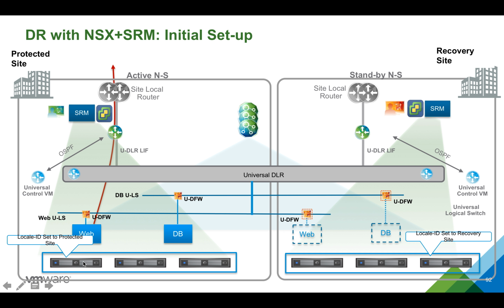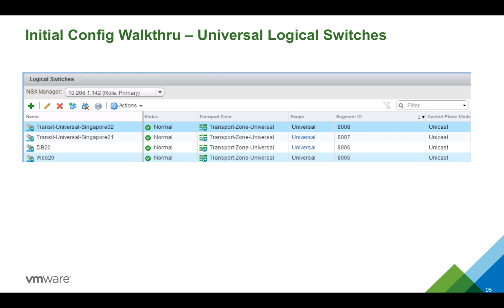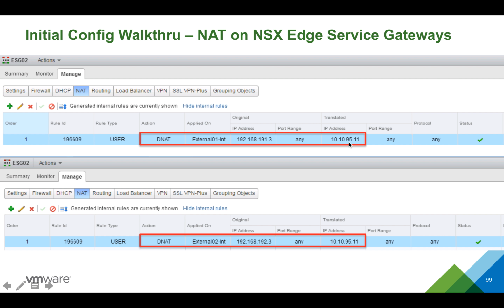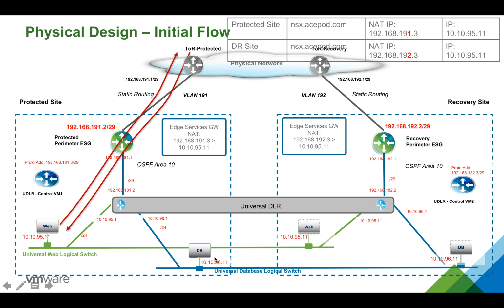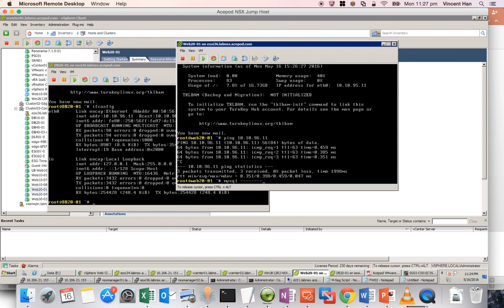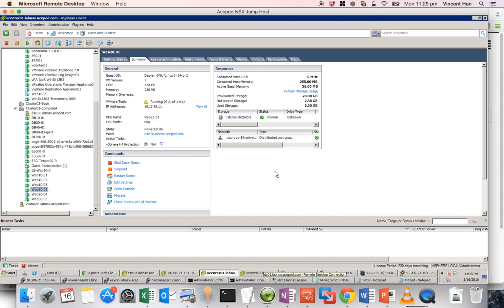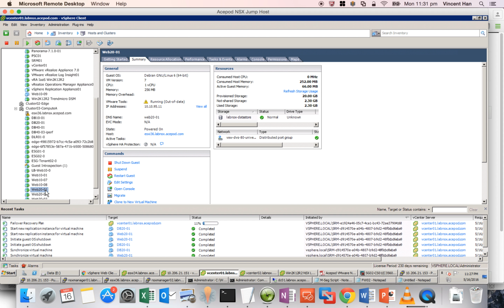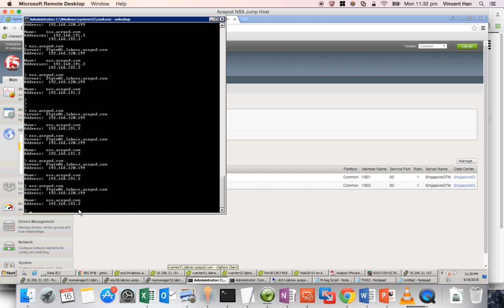DR Disaster Recovery with SRM + NSX + F5 GSLB Demo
In this video, you will see how VMware SRM + NSX with F5 GSLB provide application continuity.